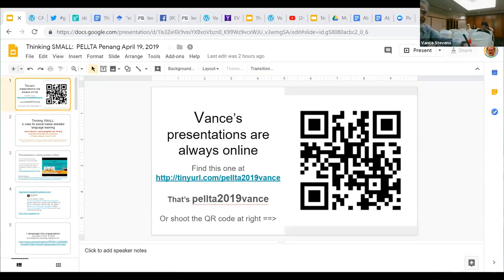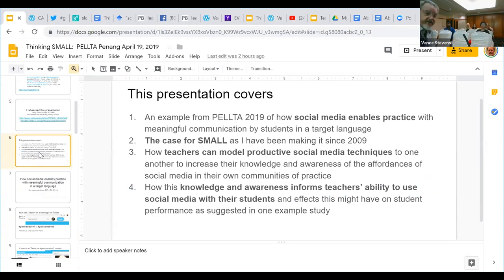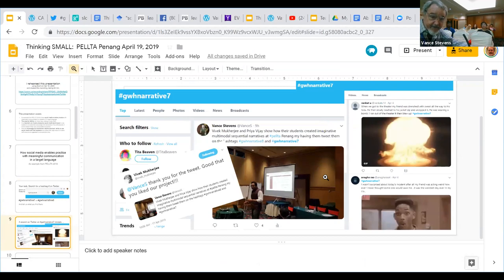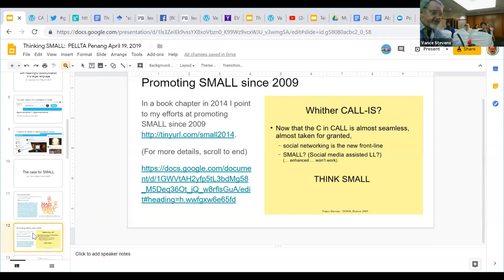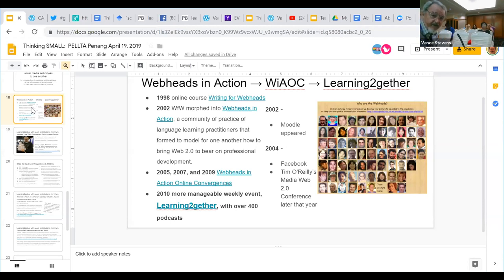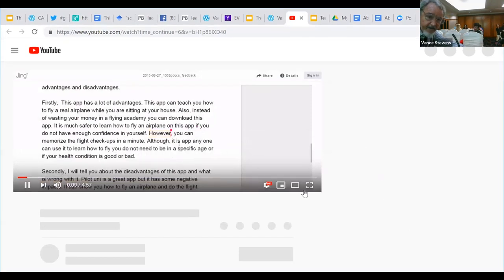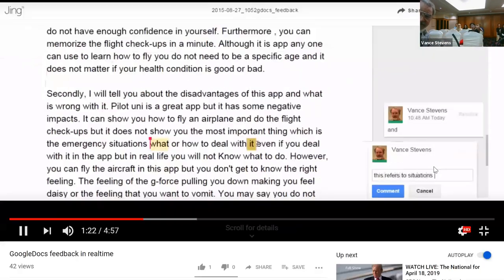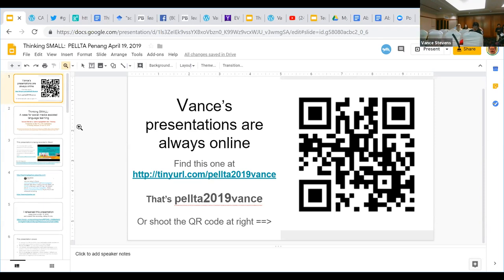Vance Stevens presents Thinking SMALL at the 2019 PELLTA conference in Penang Malaysia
Learning2gether episode 409 was webcast live from Penang, Malaysia, where Vance Stevens presented in half an hour a case for SMALL, social media assisted language learning. This video is the live recording made in Zoom on-site at the PELLTA conference. The recording was impacted in some places by bandwidth issues. For a better recording, please see the blog post at
where there is posted a 45 minute rehearsal version of this half hour presentation, recorded on more robust wifi the evening before this live presentation video was made.